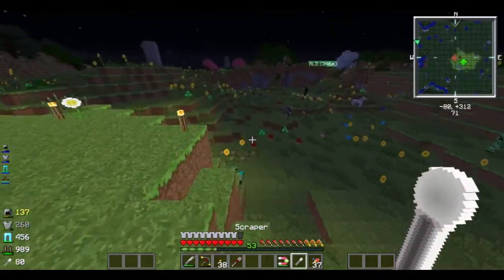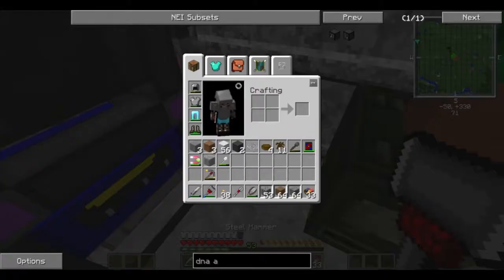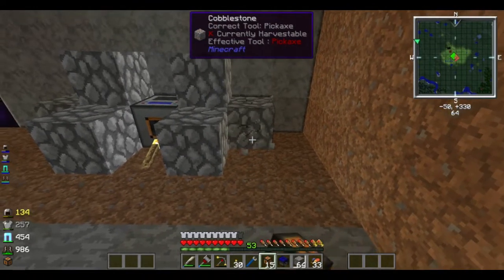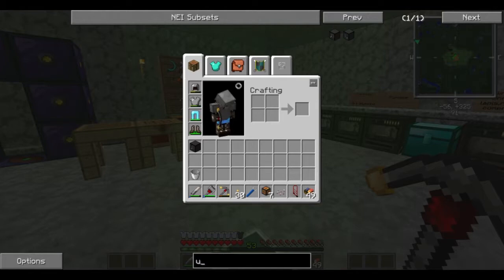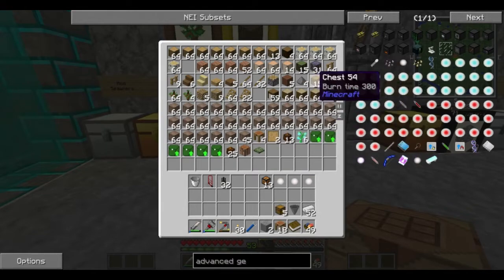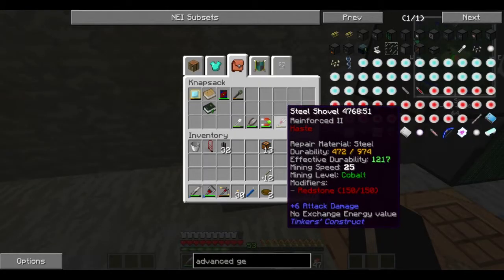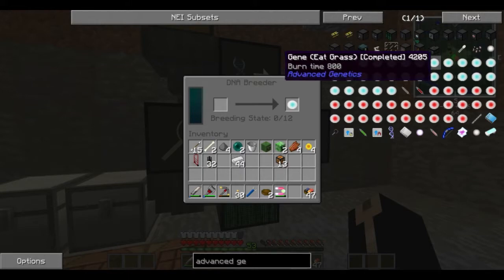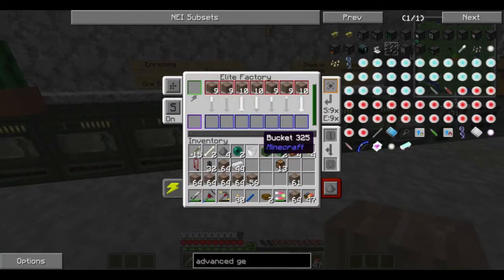Let's Play : Modded Minecraft : ModSauce : Ep 15 : Standard Genetics